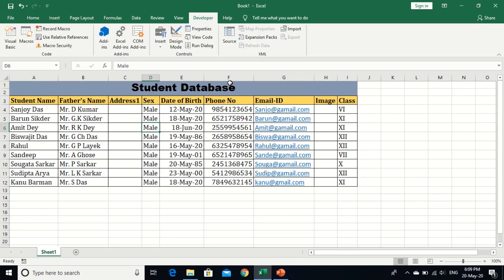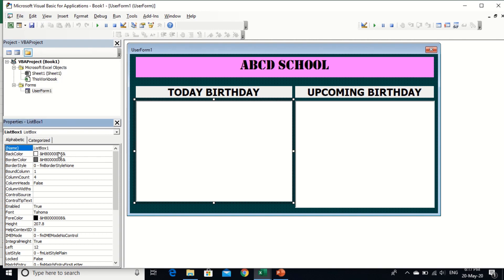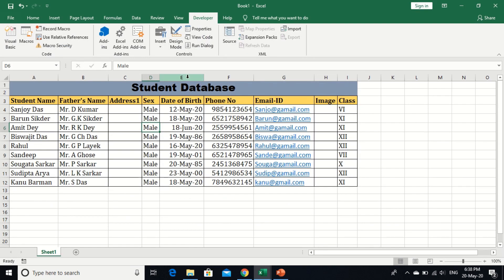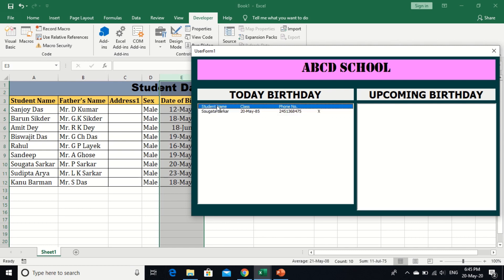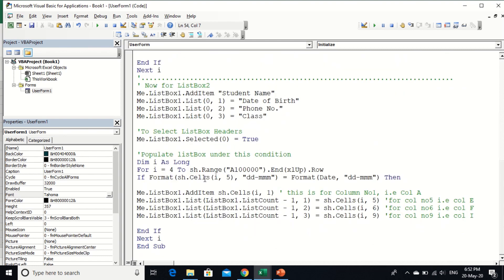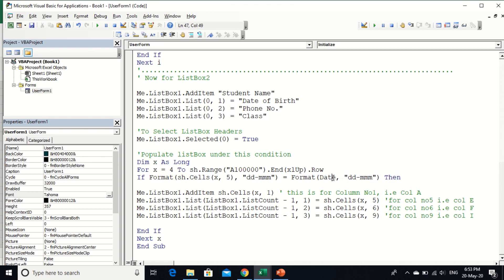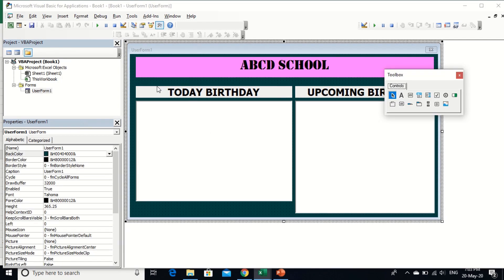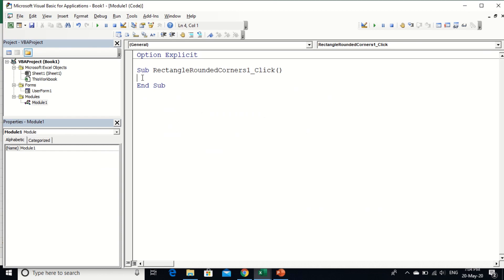How to create Birthday Reminder in Excel using Userform & ListBox || Create Notification & Reminder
By this technique you can create any reminder in Excel like Birthday Reminder, Anniversary, Payment reminder in excel or any any reminder which cover you due date.
In this lesson Reminder has been created by simple way using userform & listbox. I used simple vba code for those who are beginner in excel vba.

Step1.  difine worksheet
step2. How to set ListBox Header
step3. define a variables for evaluate every cell for selected colunm
 like dim i as long
for i = 4 to sh.range("A100000").end(xlup).row
step4. Condition apply i.e Populate listbox if condition is satisfied
step5. Item Add method to ListBox
Step6. Finally run it.